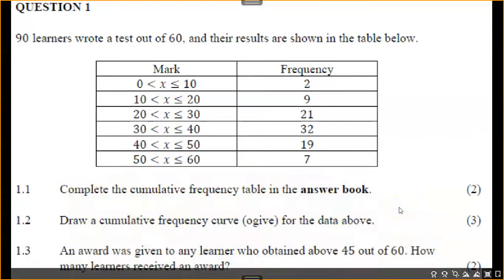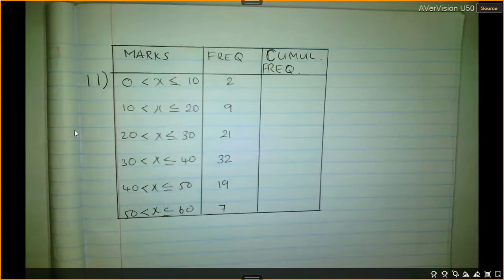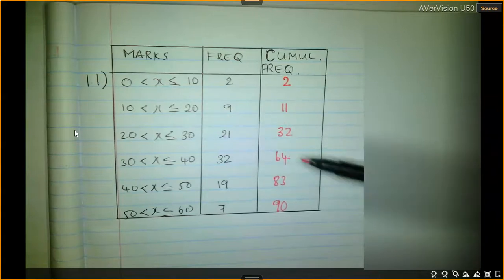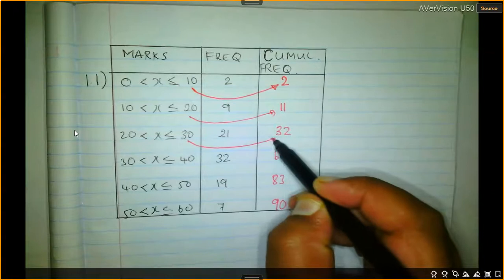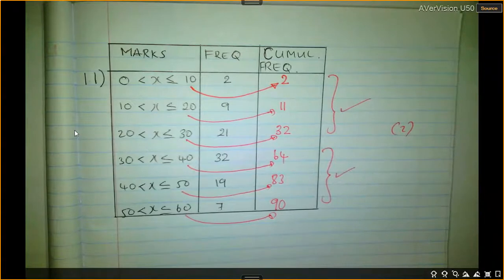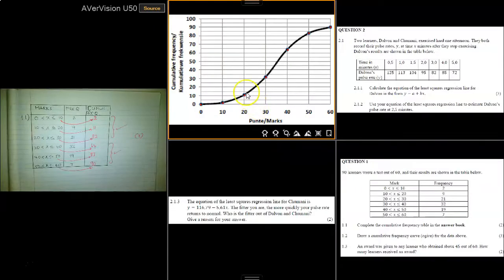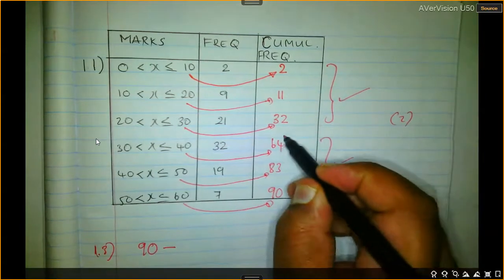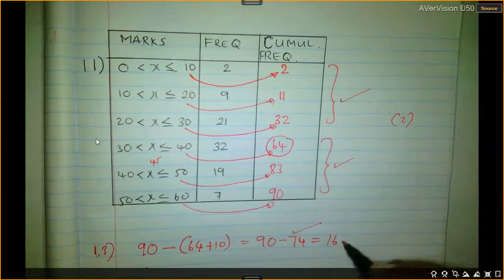CWED SEPTEMBER 2018 PAPER 2 QUESTION 1